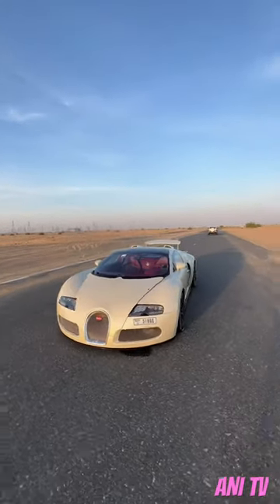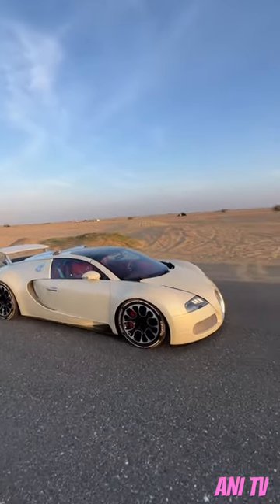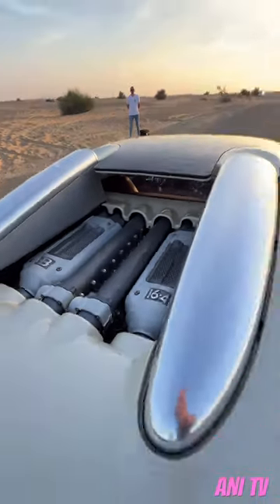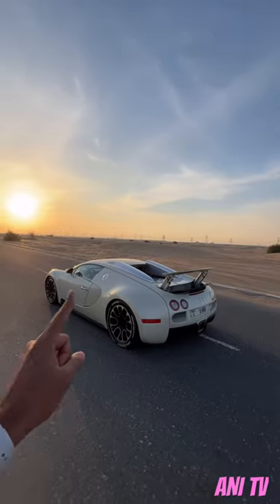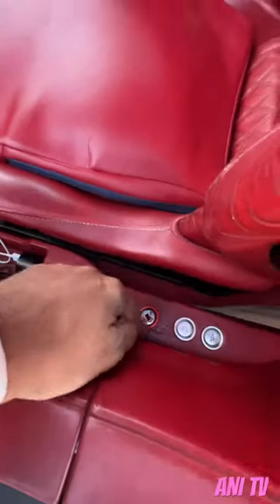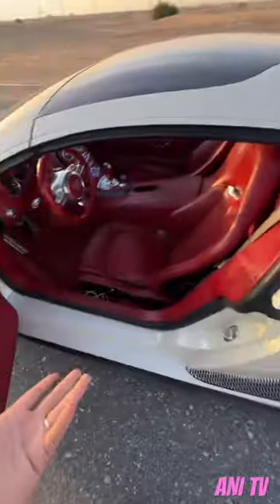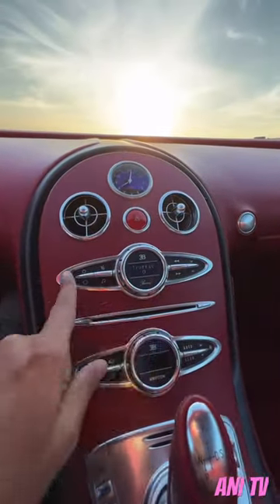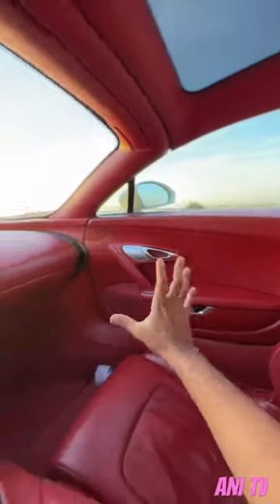Bugatti Veyron : 12 years old drives 200 MPH!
The original version has a top speed of 407 km/h (253 mph).It was named the 2000s Car of the Decade by the BBC television programme Top Gear. The standard Veyron also won Top Gear's Best Car Driven All Year award in 2005.

The Super Sport version of the Veyron is one of the fastest street-legal production cars in the world, with a top speed of 431.072 km/h (267.856 mph).The Veyron Grand Sport Vitesse was the fastest roadster in the world, reaching an averaged top speed of 408.84 km/h (254.04 mph) in a test on 6 April 2013.